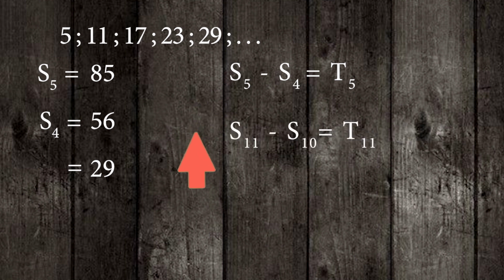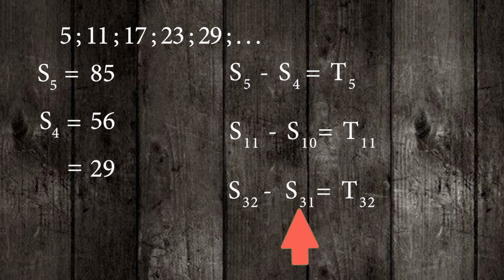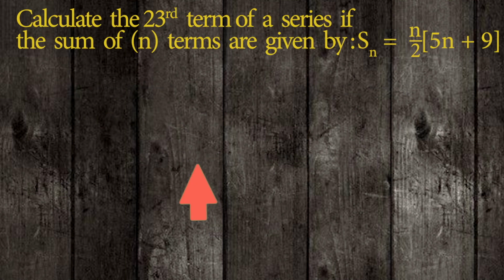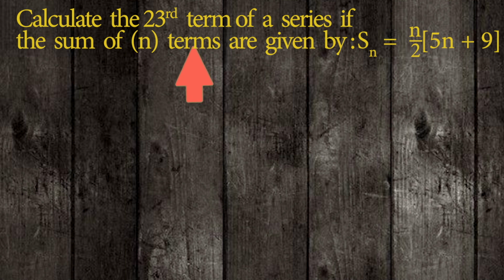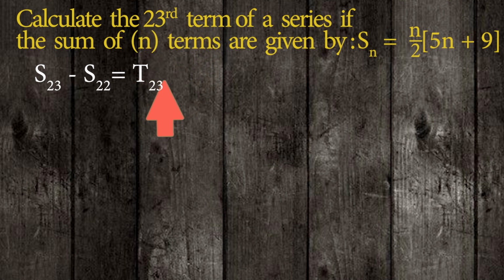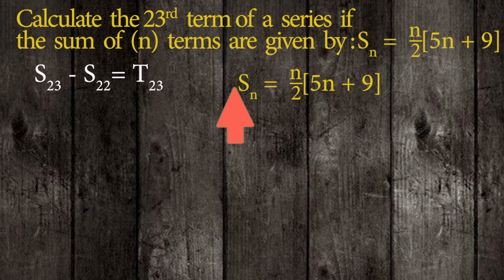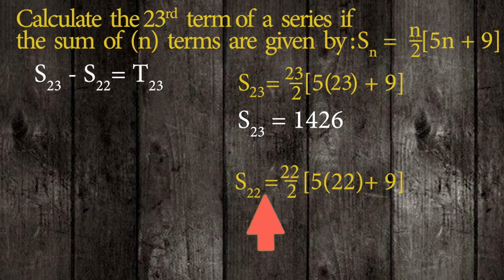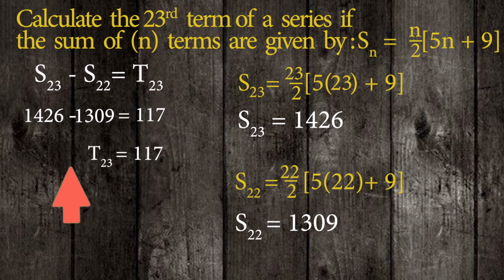Number patterns tips and tricks - lesson 6 Arithmetic series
In this lesson you will learn how to calculate a term's value by only using the sum of formula.